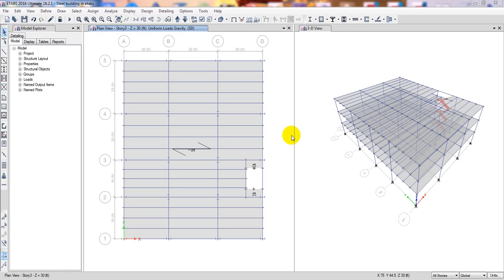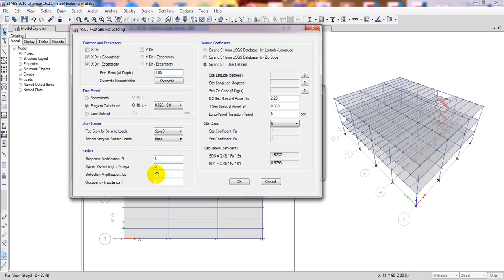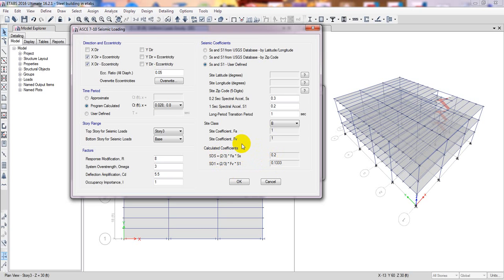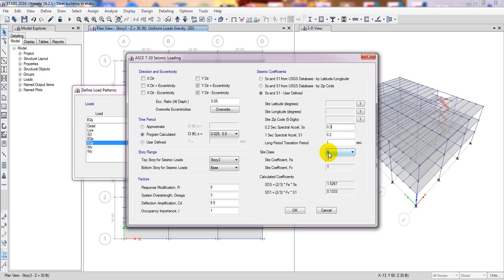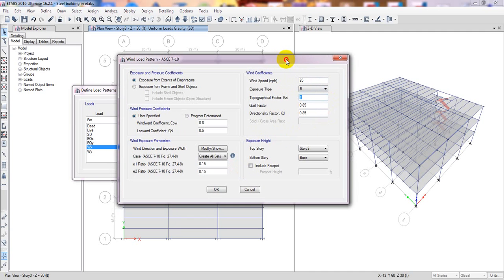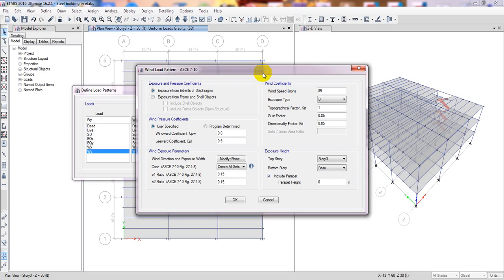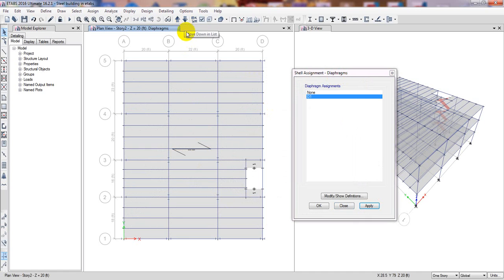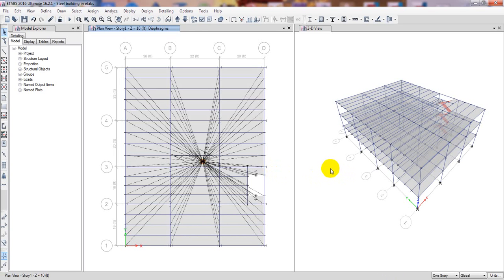Steel Structure Design in Etabs | Define wind and earthquake load for steel structure in Etabs